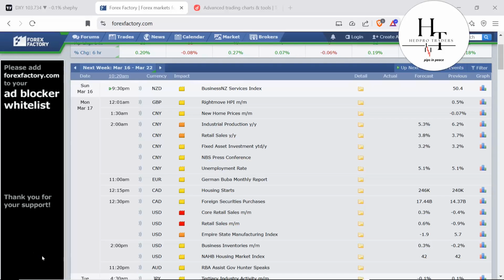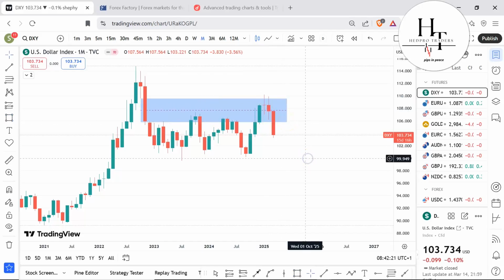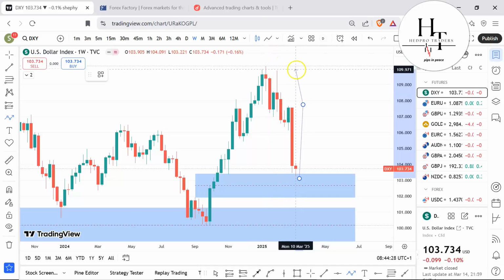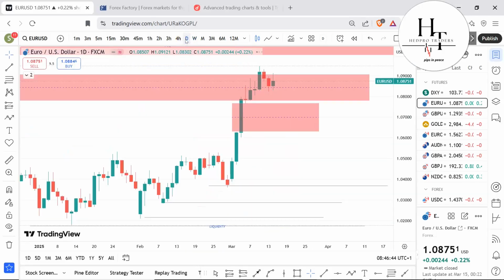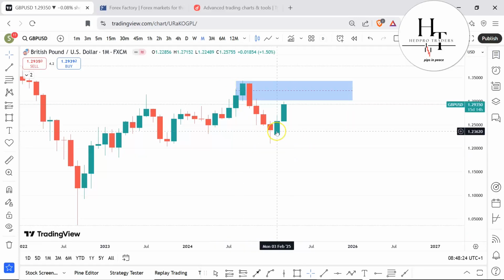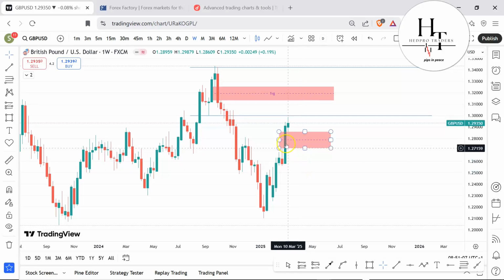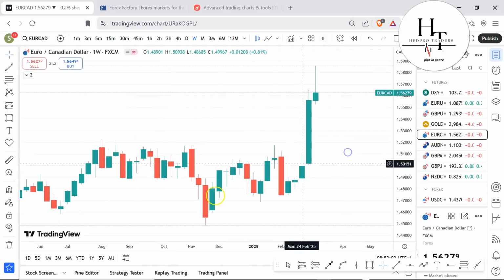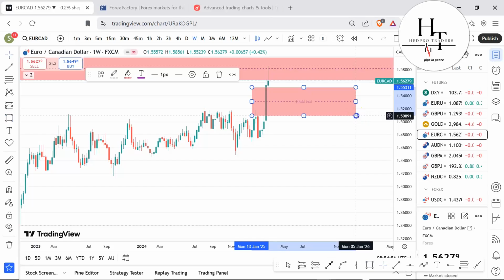EURUSD WEEKLY FOREX MARKET ANALYSIS, WK 3 MARCH 2025.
Weekly Forex Market Analysis  for EURUSD, DXY, GBPUSD, XAUUSD, EURCAD– Week 3, March 2025
Welcome to this week’s  Forex market analysis for Week 3 of March 2025!  In this video, we’ll break down the key trends, technical indicators, and price action setups shaping the Forex market this week. Whether you're a day trader, swing trader, or long-term investor, this analysis will help you stay ahead of market movements.